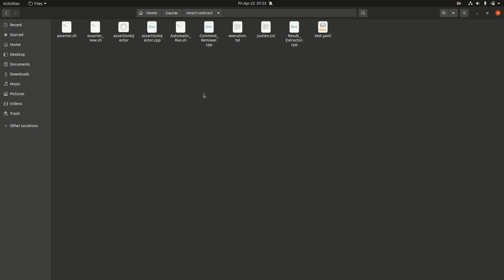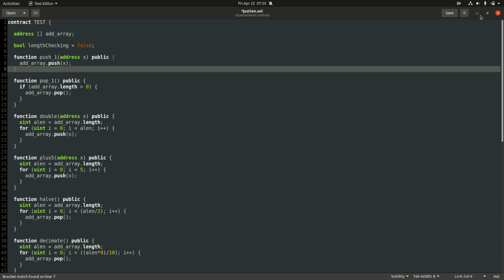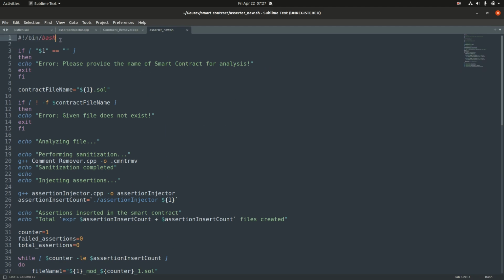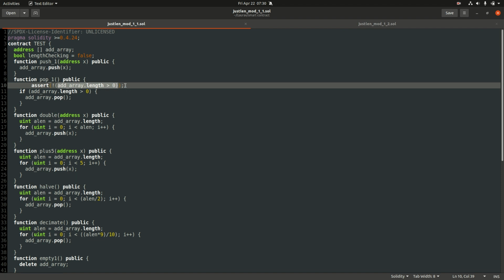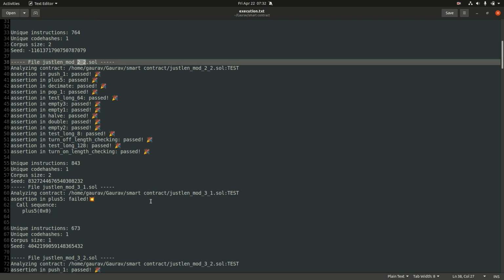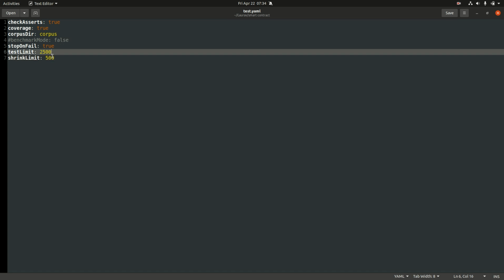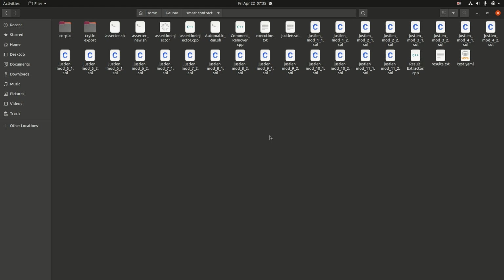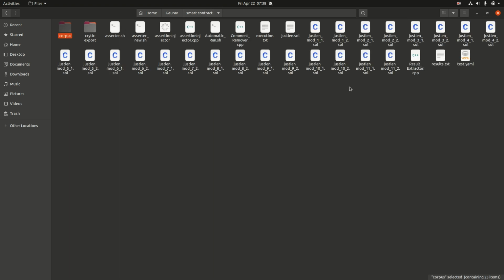Smart Contract Testing Using Fuzzing